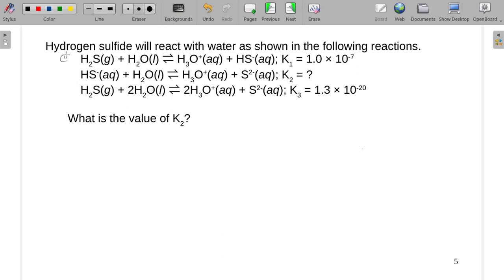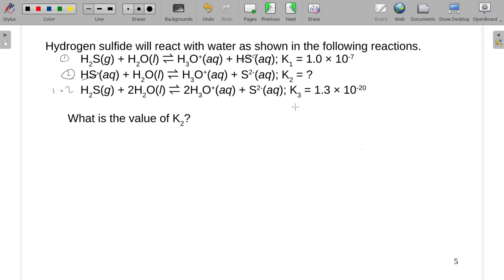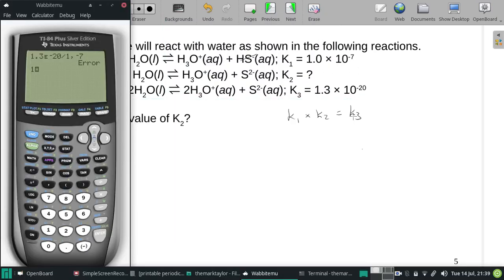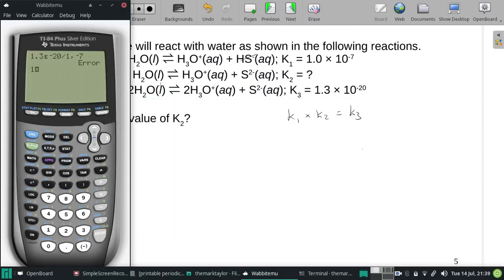Hydrogen sulfide will react with water as shown in the following reactions.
H2S(g) + H2O(l) ⇌ H3O+(aq) + HS-(aq); K1 = 1.0 × 10-7
           HS-(aq) + H2O(l) ⇌ H3O+(aq) + S2-(aq); K2 = ?
           H2S(g) + 2H2O(l) ⇌ 2H3O+(aq) + S2-(aq); K3 = 1.3 × 10-20

       What is the value of K2?